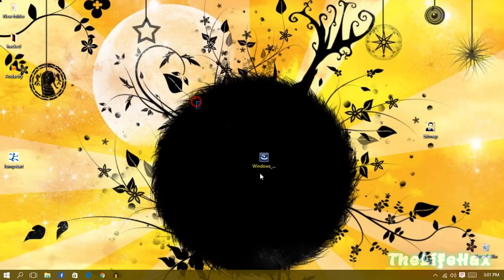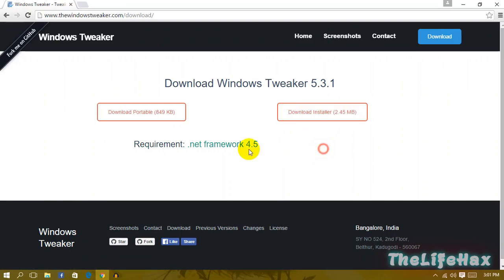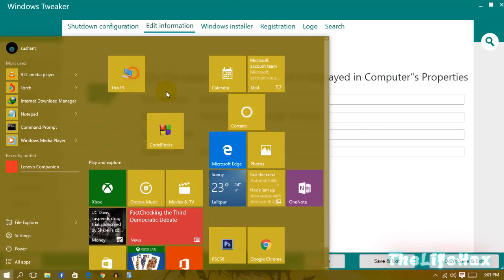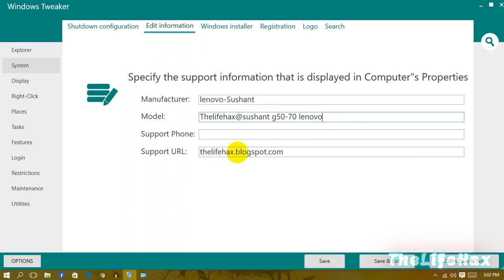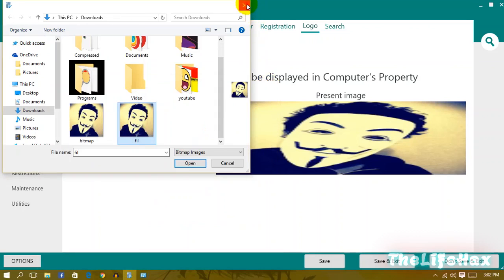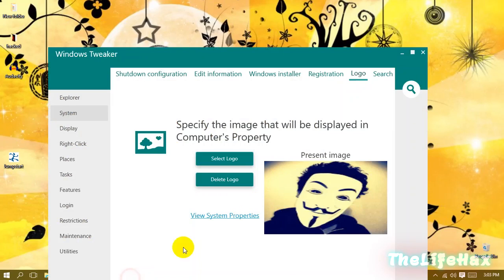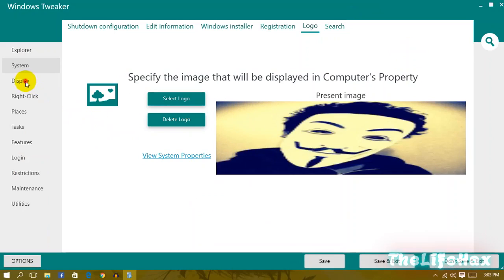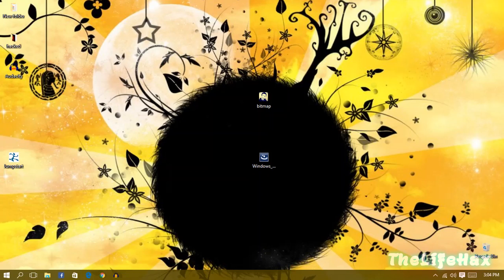How to Customize Windows 10, 8, 8.1, 7 Like a Boss - (EASY TUTORIAL)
Hey guys in this video i have shown  how to customize windows 10,8,8.1 and 7 like a boss. So This video will make you learn tweaking and customizing your windows guys! And i hope you guys learn to customize windows 10 laptop and desktop as well!
it's very easy to customize windows 10 and other version. So you can customize windows 10,8,8.1 and 7 like a boss!

⚠Thank you guys for watching my video hope you did enjoy!

♫Intro: Dekku rescue me
♫Outro:Trippy firepower

~TheLifeHax